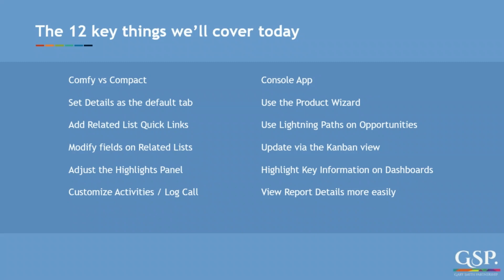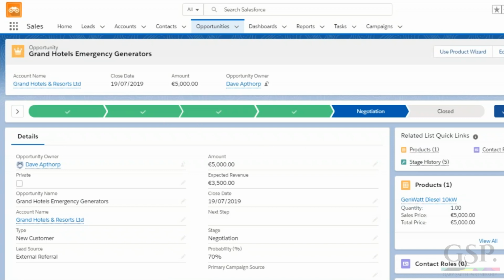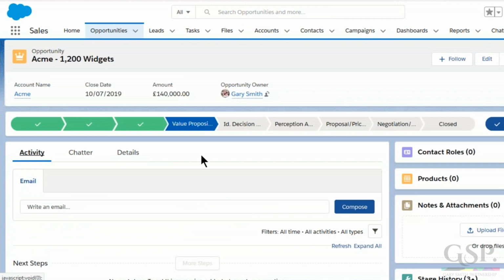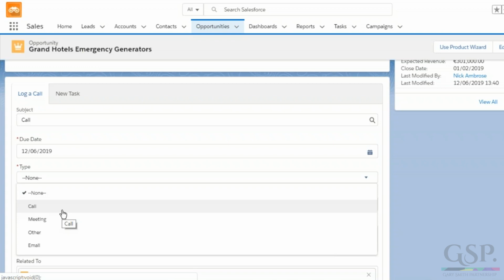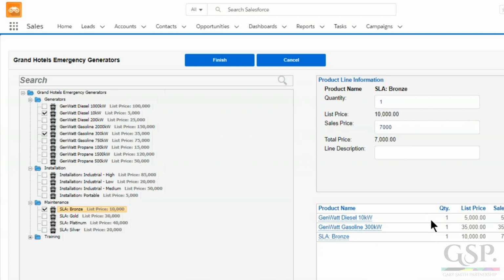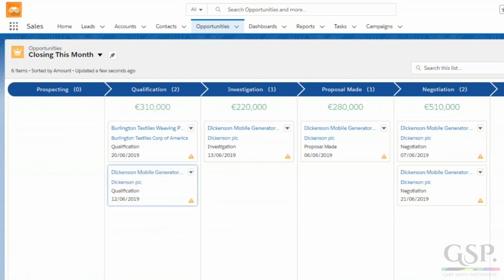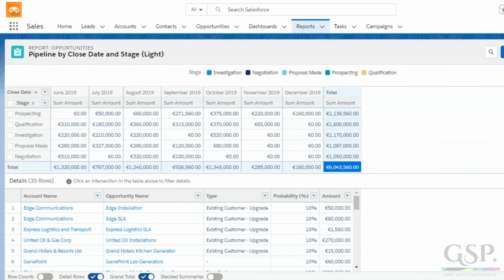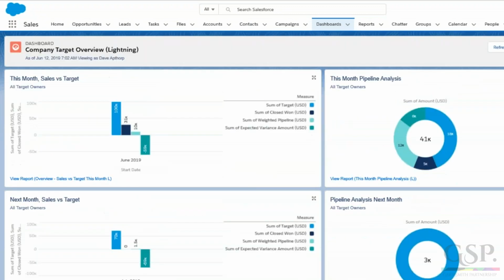Salesforce Lightning Tips That Will Please Salespeople (Webinar Recording)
The Salesforce Lightning experience can be improved significantly by making some simple changes and training users how to adopt some key features.

Here's the 13 Lighting tips and tricks we cover in this recording:

1. Choose the Comfy or Compact Lightning interface.
2. Set Details as the default tab on every record page layout.
3. Add Related List Quick Links to the Lightning page.
4. Think more carefully (than in Salesforce Classic) about Related List fields.
5. Adjust the Highlights Panel at the top of each Lightning page.
6. Customize the Activities section and add Log A Call and New Task.
7. Setup the Console App and teach people how to use it.
8. Use the Product Wizard to make it easier to add products to opportunities in Lightning. Details about the product wizard here
9. Use Lightning Paths on Opportunities when necessary.
10. Teach users how to update opportunities via the Kanban view (great for pipeline visibility and forecasting accuracy).
11. Be bold with dashboards and make it easy to spot the key information.
12. Teach users how to view Report Details more easily, for example, easily seeing the detail behind any report number.

I demonstrate each of these points in the webinar. Also, here's the accompanying blog post that adds more details and screenshots.

Now its your turn, tell me your best Salesforce Lightning tips and tricks!